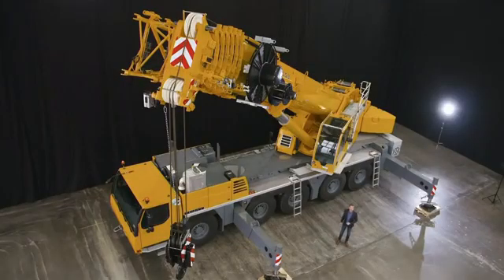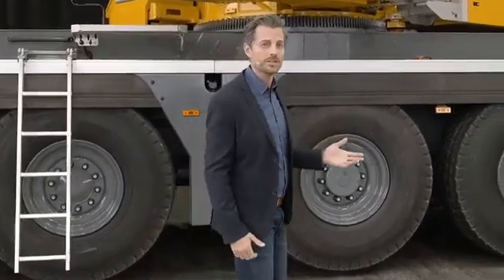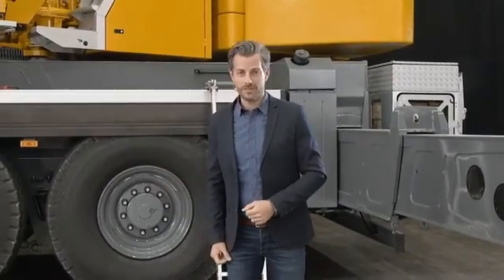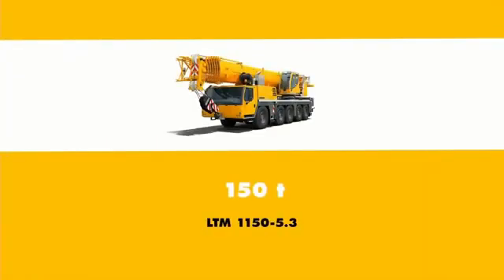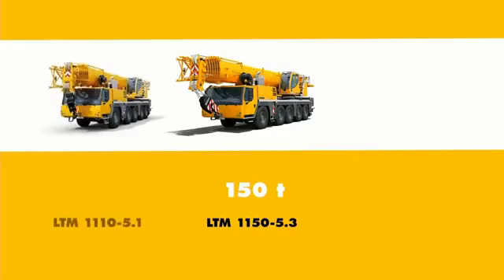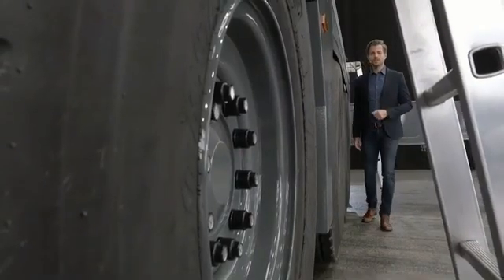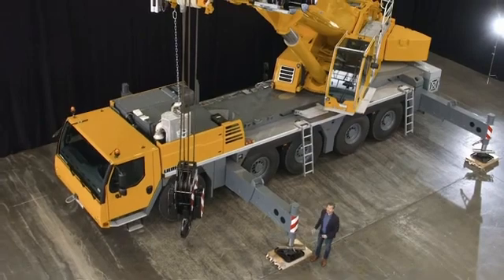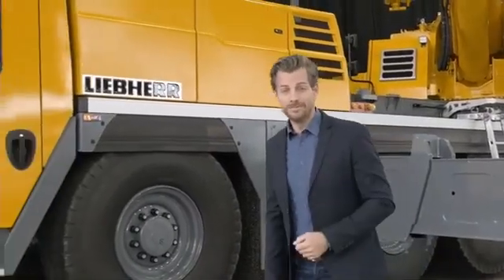All New 2021 Liebherr LTM 1150-53 Crane / Full Overview / Power 400 KW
New Liebherr LTM 1150-5.3 Video Review & Description.

2021 Liebherr LTM 1150-5.3 video, 2021 Liebherr LTM 1150-5.3 crane, 2021 Liebherr LTM 1150-5.3 overview, 2021 Liebherr LTM 1150-5.3 power, 2021 Liebherr LTM 1150-5.3 capacity, 2021 Liebherr LTM 1150-5.3 youtube, 2021 Liebherr LTM 1150-5.3 google search.
After manufacturing around 1500 units, Liebherr has now unveiled the successor to its successful LTM 1130-5.1 – the LTM 1150-5.3. With a maximum lifting capacity of 150 tonnes and a 66 metre telescopic boom, it is also the perfect addition to Liebherr’s crane range below the 180 tonne LTM 1160-5.2. The 10 percent longer telescopic boom compared to its predecessor will hoist on average 15 percent higher loads with both maximum and part ballast. And with this in mind, the Liebherr engineers have produced a minor miracle – the new crane has the same low gross weight as its predecessor. With an axle load of twelve tonnes, the crane can carry nine tonnes of ballast on public roads.

Compared to its predecessor, the telescopic boom on the new LTM 1150-5.3 is six metres longer. At the same length of 60 metres, the new 5-axle crane can hoist 12 tonnes when fully raised – 1.5 tonnes more than its predecessor. When fully extended to 66 metres, the new crane has a lifting capacity of over 9 tonnes. That makes it perfect for erecting tower cranes and radio masts.

Lattice extensions enables the new 150-tonne crane to achieve hook heights of up to 92 metres and radii of up to 72 metres. For this, one 7 metre lattice section as boom extension and a 10.8 to 19 metre double folding jib are used. The latter can be adjusted hydraulically between 0° and 40°. A 2.9 metre erection jib and a runner, which can be swung to the side, round off the equipment list. Particularly economical – the lattice jibs are compatible for many crane models in the 100 to 180 tonne class within the Liebherr portfolio.

The time-tested six-cylinder Liebherr diesel engine in the undercarriage provides all the drive power the LTM 1150-5.3 needs. It develops 400 kW / 544 bhp and a torque of a 2516 Nm. The engine satisfies the new stage V emissions directive and can also be configured to comply with the regulations which apply in countries outside of Europe, for example Tier 4 for the USA or stage IIIA for low regulated countries.

The ZF-TraXon gearbox is used to transfer the power to the crane's axles. ECOdrive is particularly economical and convenient – the additional eco mode delivers enhanced drive properties which save fuel and reduce both noise and CO2 emissions. In addition, Hillstart Aid makes starting on gradients easier.Liebherr has continued its single-engine strategy on this crane with a mechanical drive unit for the superstructure. The weight reduction created by the elimination of the superstructure engine from the previous model is used to deliver a longer boom and more lifting capacity.

In keeping with the latest developments from the Liebherr mobile crane series, the new 150 tonne crane also features ECOmode for crane operations to reduce fuel consumption and emissions of both noise and CO2. Firstly, the complete pump drive can be disconnected automatically when the engine is idling and then reconnected by the intelligent controller in a matter of seconds when it is required. And secondly, the crane controller automatically calculates the perfect engine speed for the working speed selected using the control lever to avoid unnecessarily high engine speeds.

Hook blocks have to be heavy to ensure that the hoisting winch spools reliably. However, they should be as light as possible for being transported on the crane and for high net loads during hoists. Liebherr has designed a completely new range of hook blocks to satisfy these contradictory requirements – weight plates are attached to both sides of the hook block to change the weight of the block so that it is perfect for the current situation. Christoph Kleiner explains: “Our engineers have produced a simple, but brilliant design as it means that operators can react even more flexibly to every job.”
For example, a 3-roller hook block, which previously has weighed 700 kg in this crane class, now only weighs 500 kg, but can be upgraded to 700 kg quickly and easily when necessary. The new system is available for 1 to 7-roller hook blocks. These can be used on cranes with both 19 mm and 21 mm ropes. The weights can be interchanged to ensure simple handling.